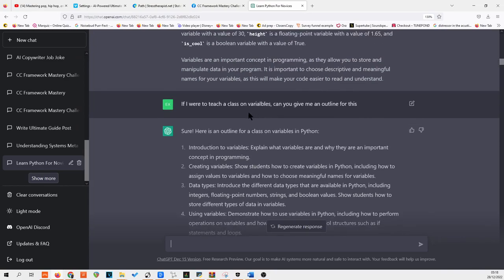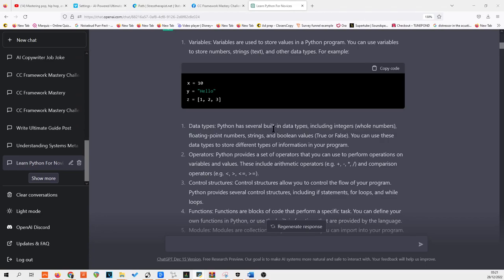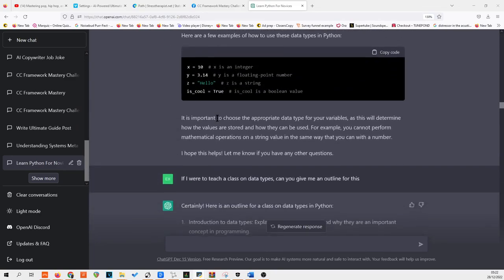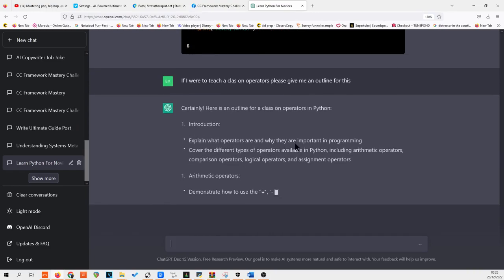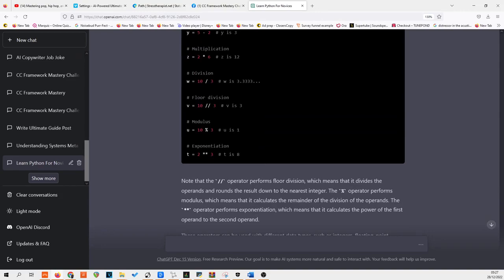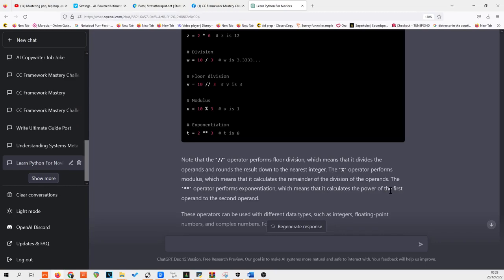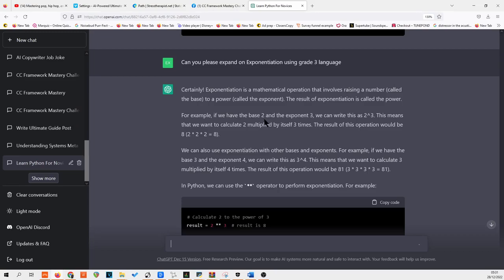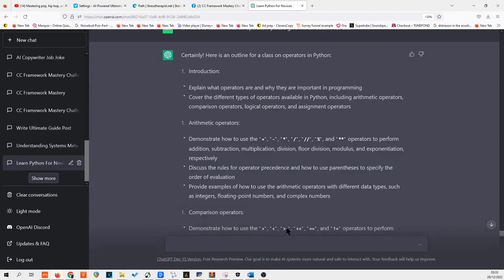ChatGPT is helping me a total novice learn to code in python (Day 2)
Learning how to use opertions, if else statement and booleans